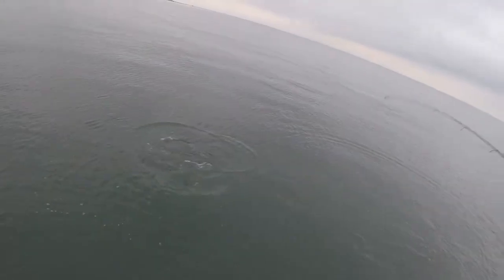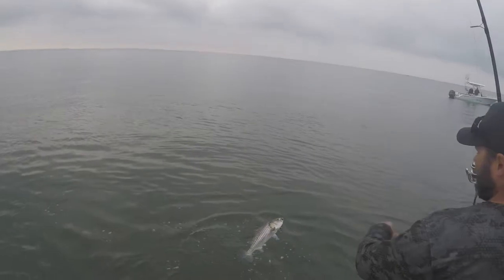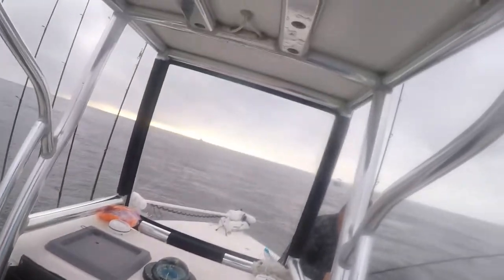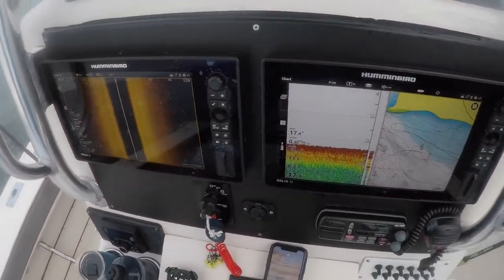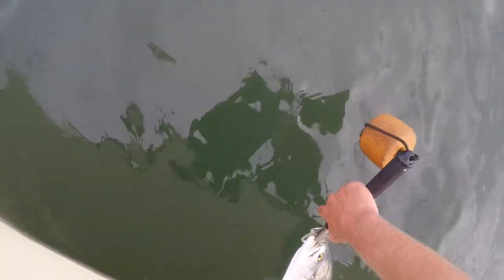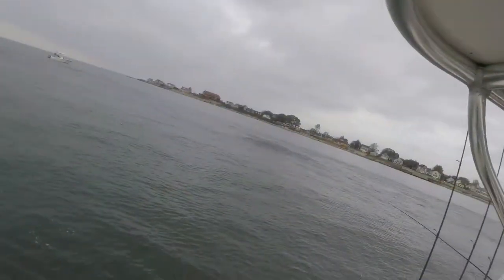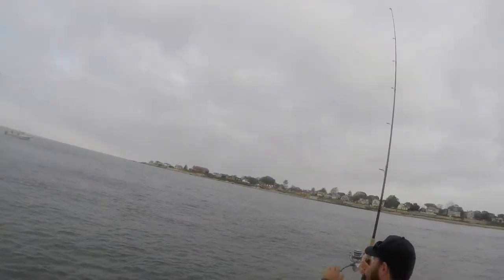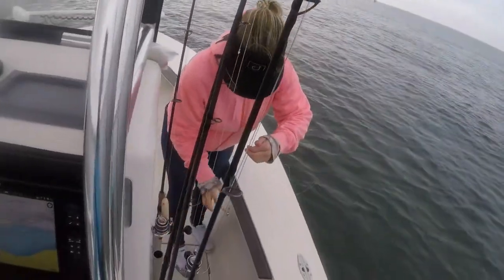Should this be legal? Catching GIANT Striped bass using Snag and Drop bunker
In this video from 2020 we find massive schools of bunker (menhaden) One of the most effective methods to catch big stripers is the snag and drop. This involves snagging a bunker using a bunker snagger and holding it until a big striped bass or bluefish eats it.  This technique catches BIG stripers!